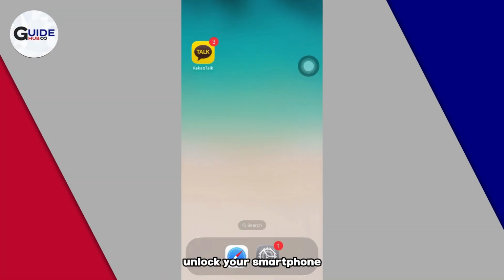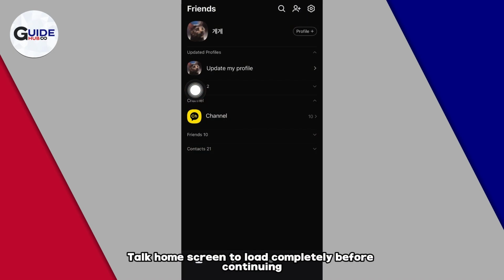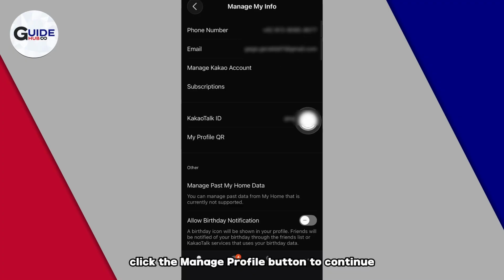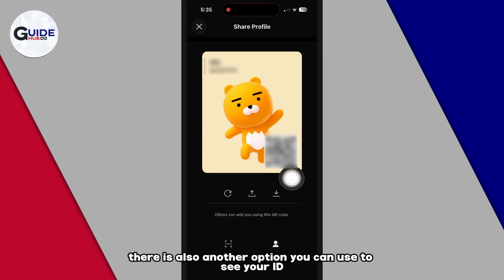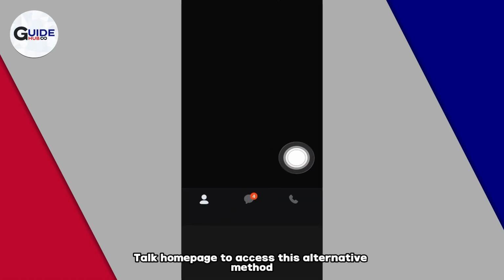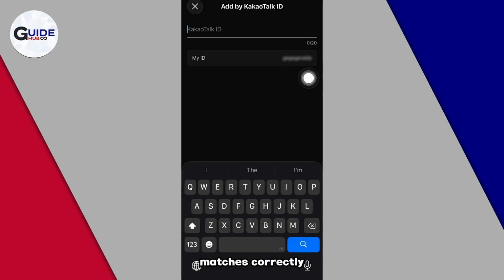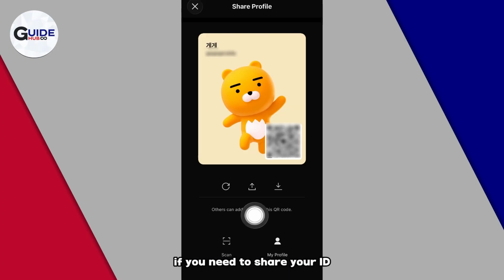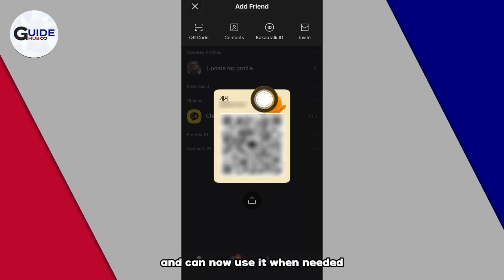How To Find My KakaoTalk ID (𝟮𝟬𝟮𝟲) | 100% WORKS | NO Yapping, To The Point! | FAST & EASY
(𝟮𝟬𝟮𝟲) Learn How To Find My KakaoTalk ID in this video (NO YAPPING + 100% WORKS!) | EASY FULL GUIDE, Everything You Need To Know! | Find My KakaoTalk ID